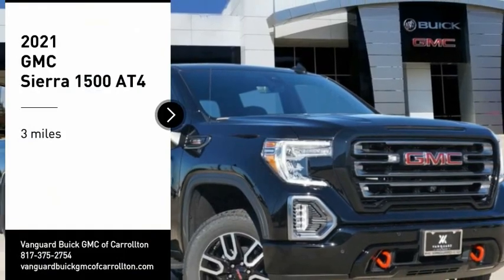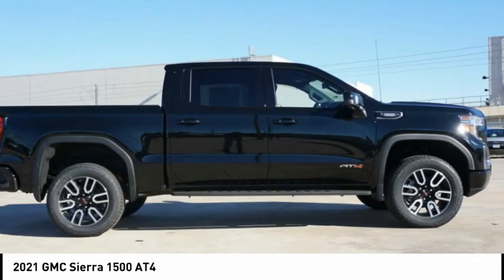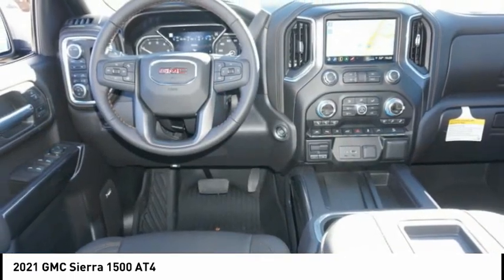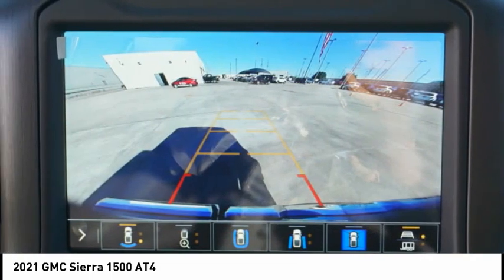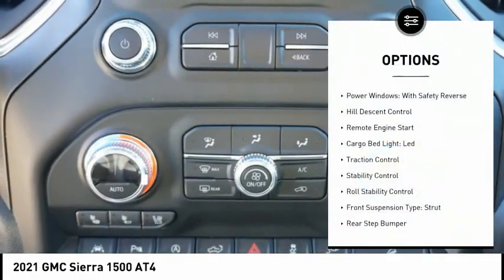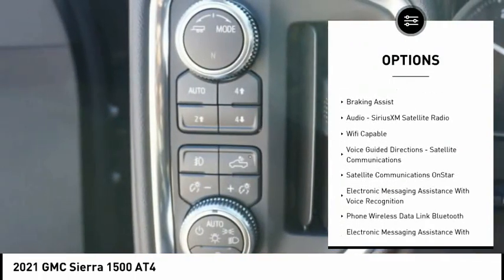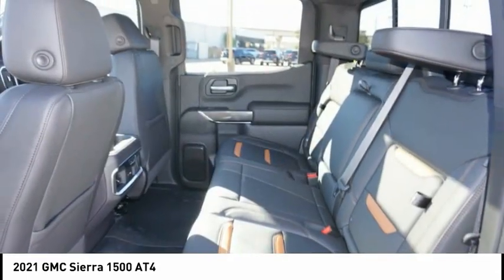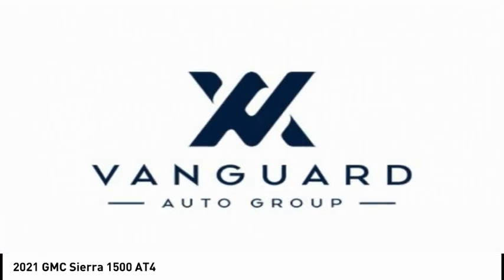2021 GMC Sierra 1500 G210193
2021 GMC Sierra 1500 AT4

Pick up this Black 2021 GMC Sierra 1500, available today at Vanguard Buick GMC of Carrollton. This could be the one you've been searching for.